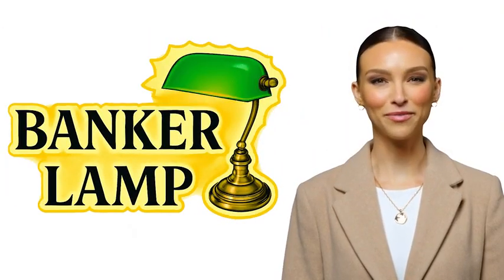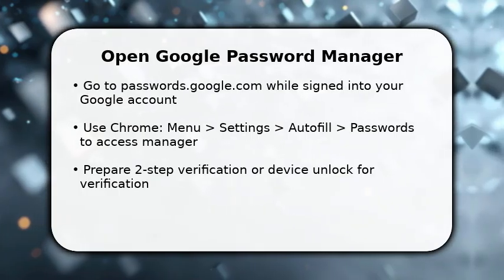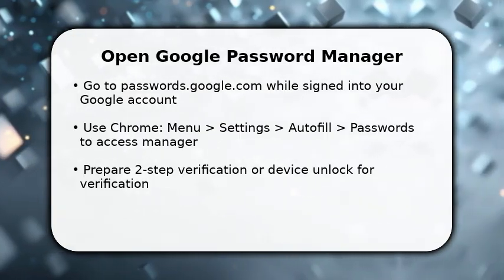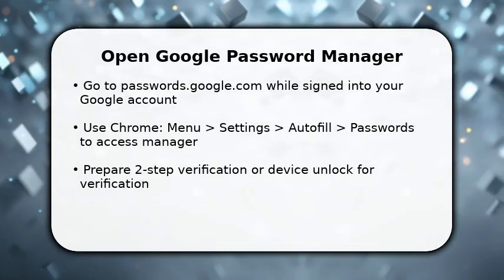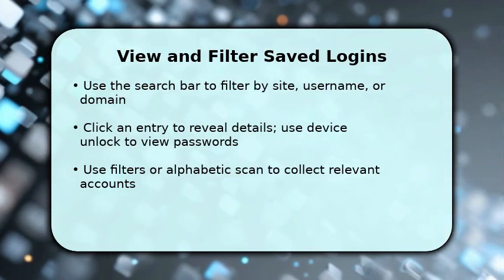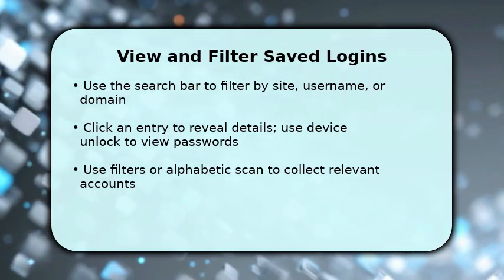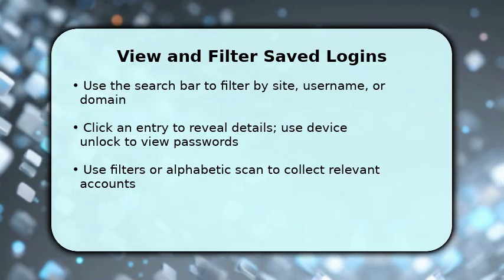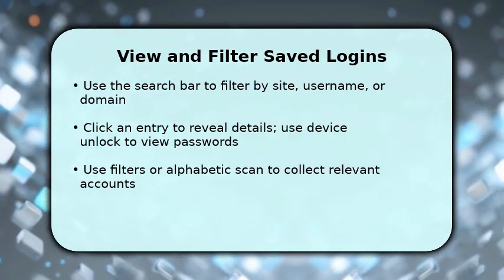How to Find All Passwords in Google - Step by Step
Learn the secure and ethical ways to locate forgotten Google account passwords through this comprehensive guide. Discover step-bythy methods, including using password managers and checking official support channels.